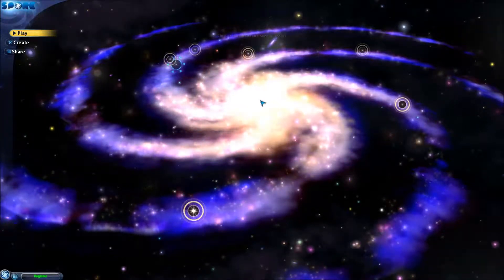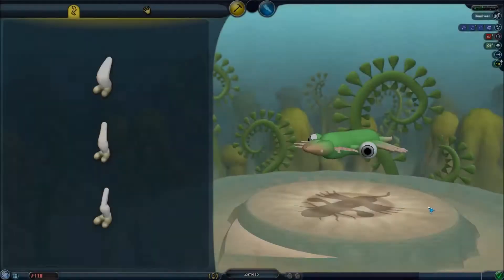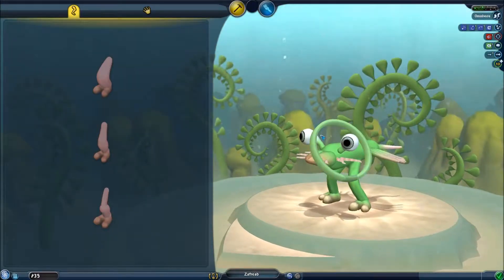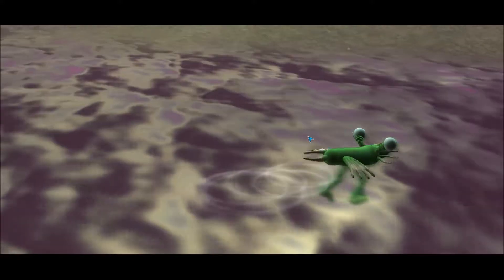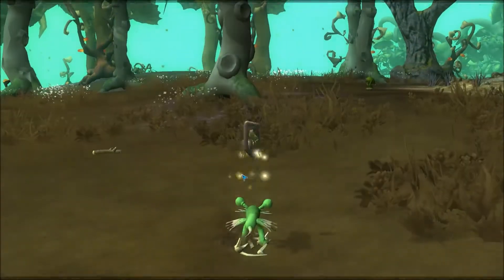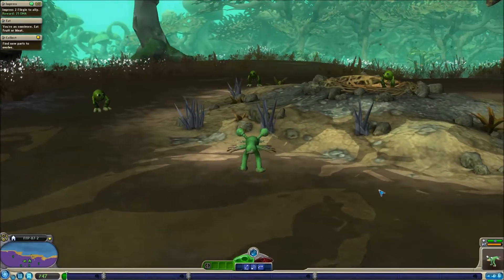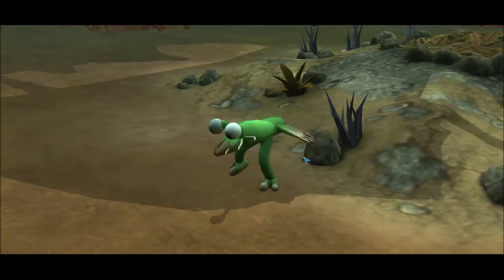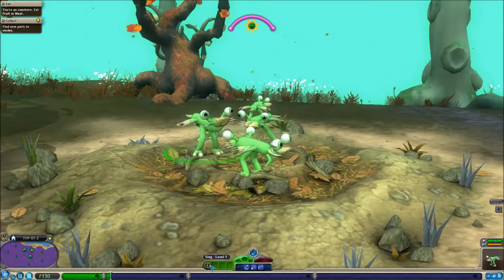Foxminer87 Plays: Spore Part 2 (Let's Evolve!)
My Cell survived the Cell Stage, but will it survive long enough to become the Planet's 1st Sentient Species?